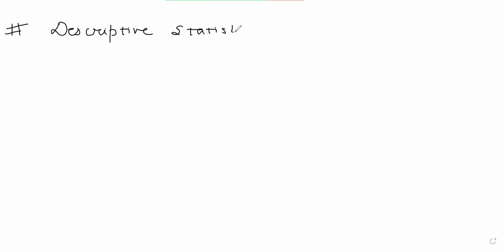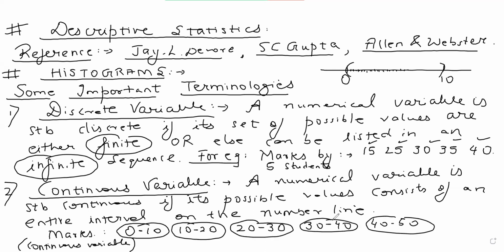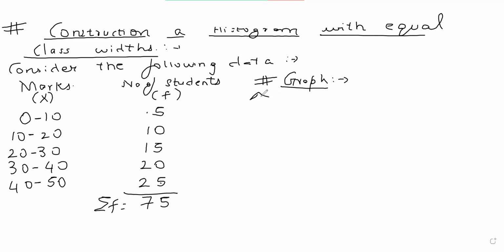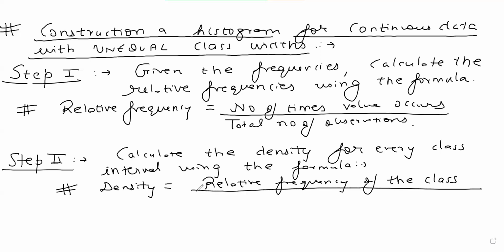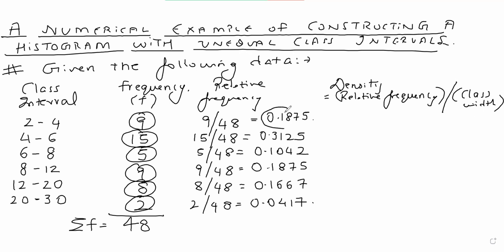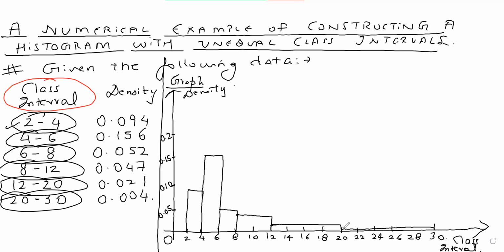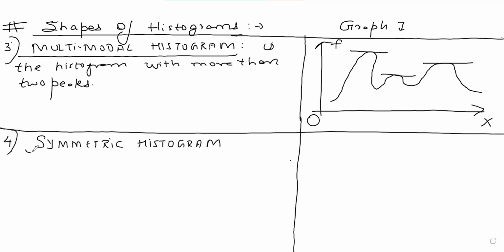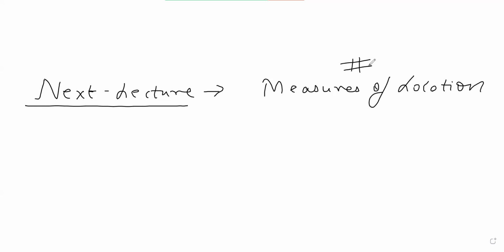Descriptive Statistics-2 by Asst Prof Akshay Kumar, Founder, Divine School of Economics (DSE)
Descriptive Statistics-2